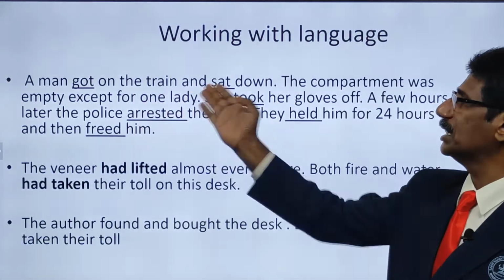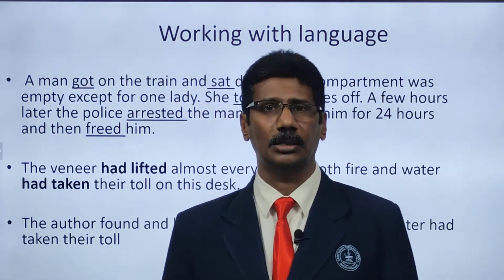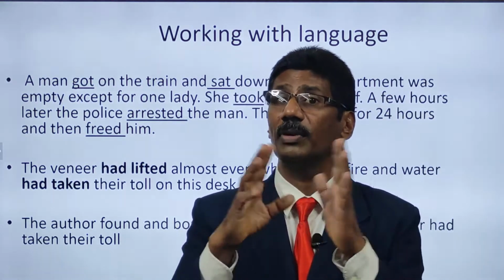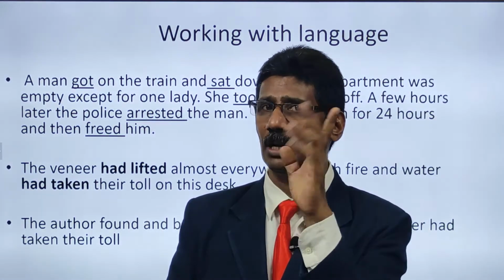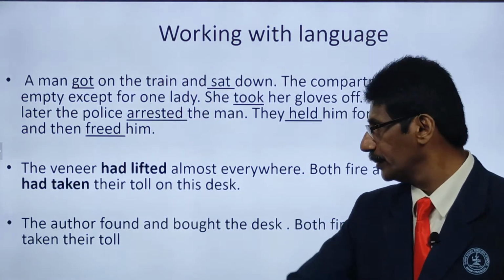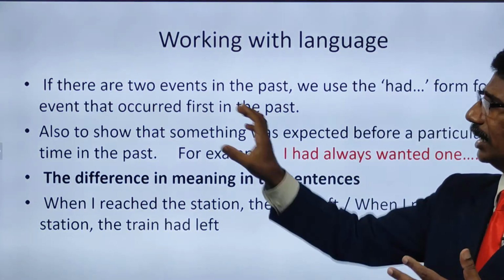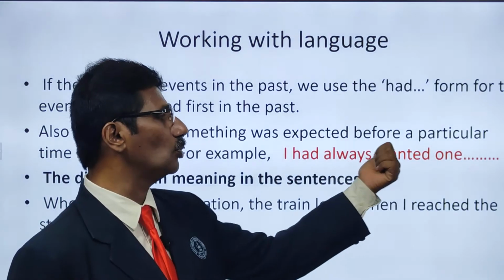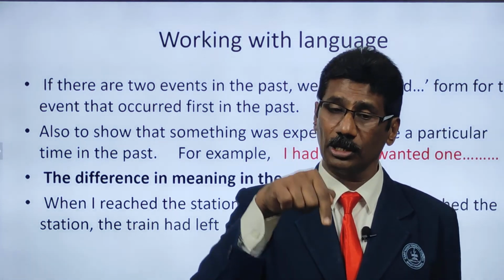The Best Christmas Present in the World | Ch 1 Grammar | English | Std 8 | Mr. Jayaraj Sir